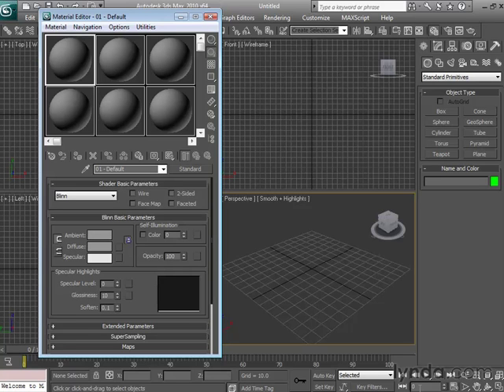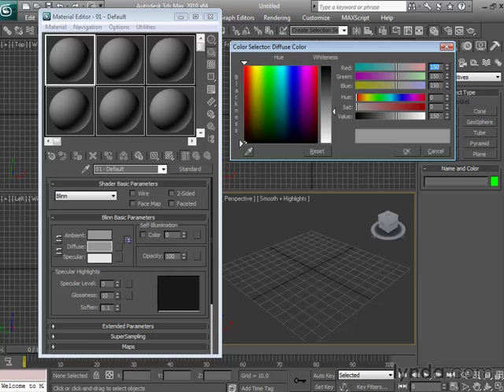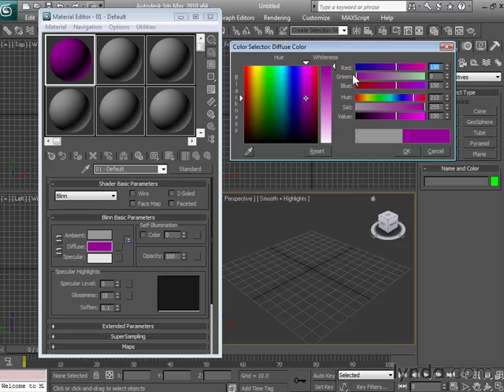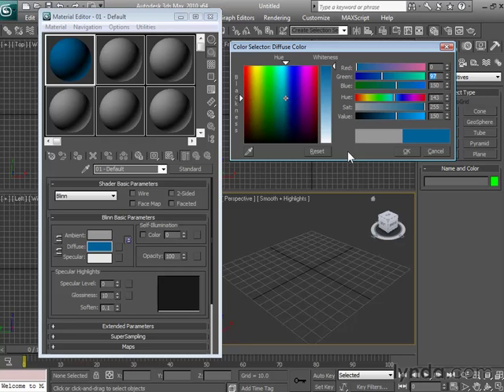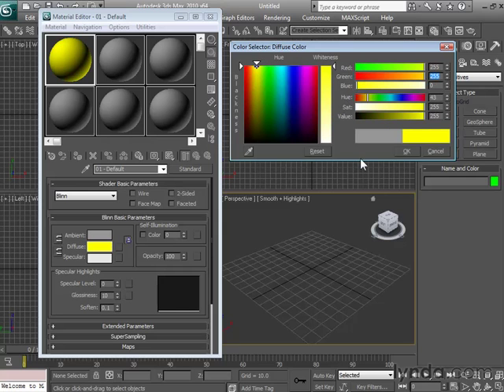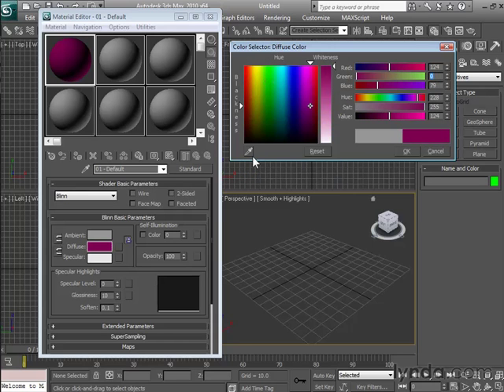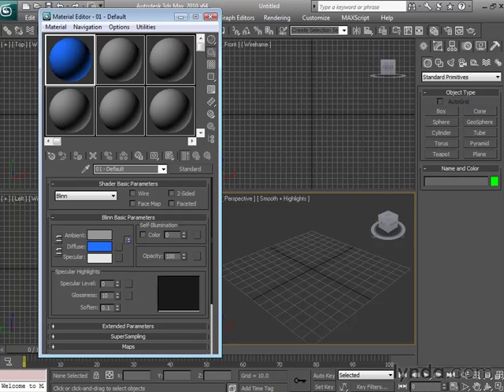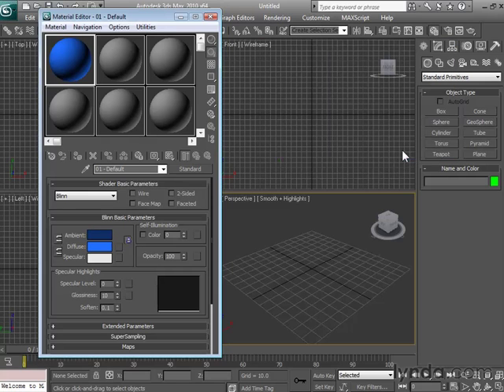10 03 Controlling the main body color